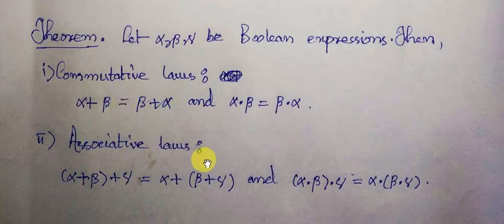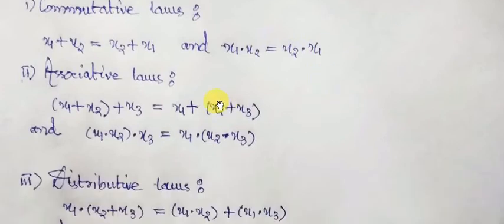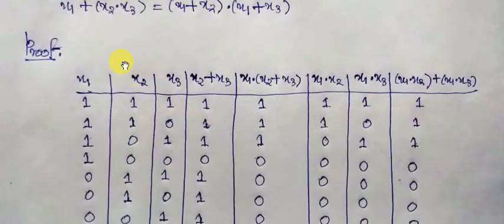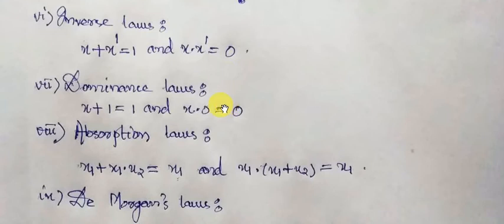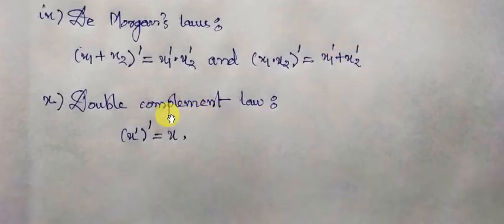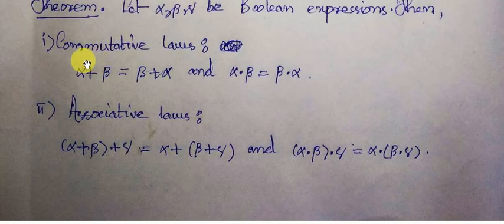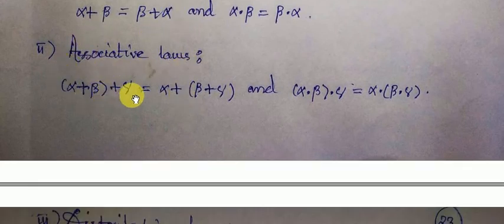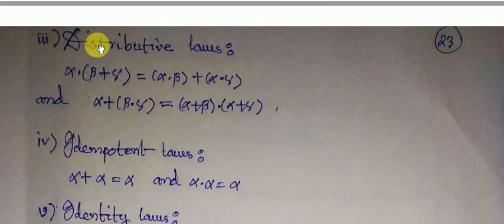BOOLEAN ALGEBRA LECTURE 16 PART II_BCSC202(BSCCS)_GEBS201(BCA)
BOOLEAN ALGEBRA LECTURE 16 PART II